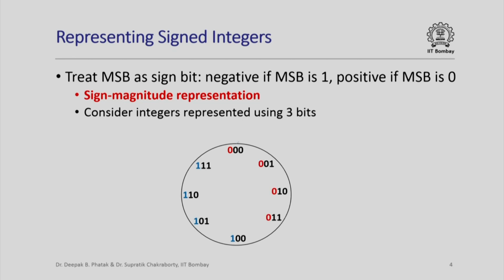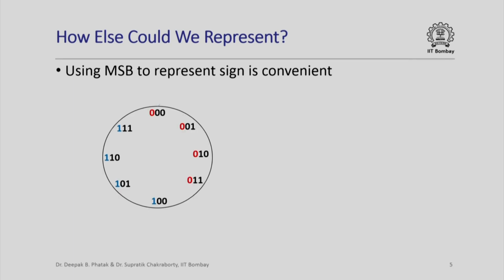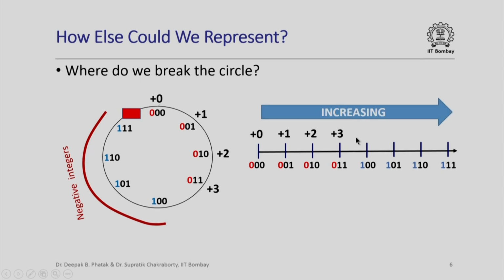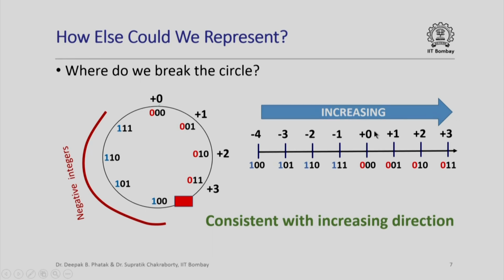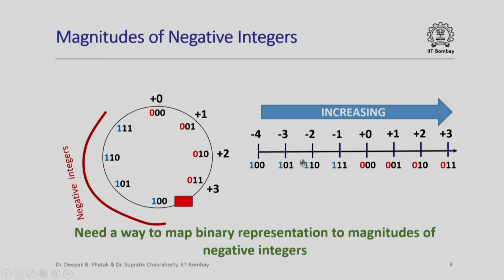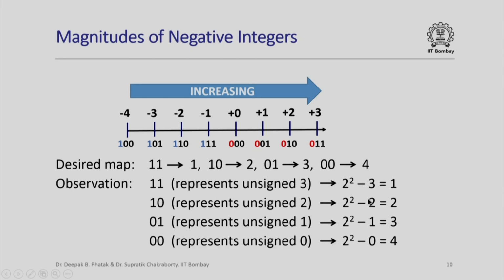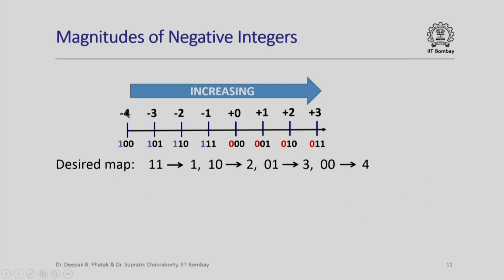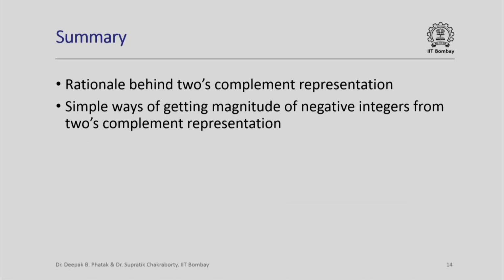CS101x S403 More on Two Complement Representation IIT Bombay